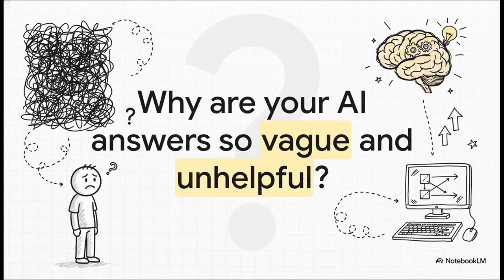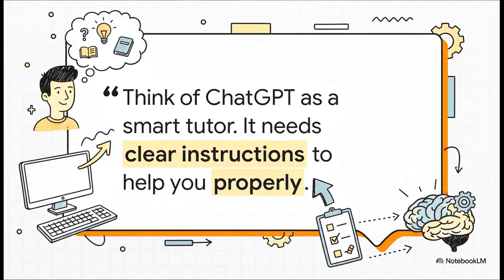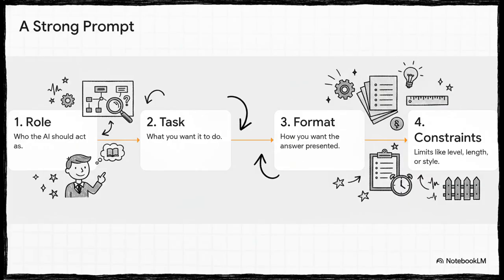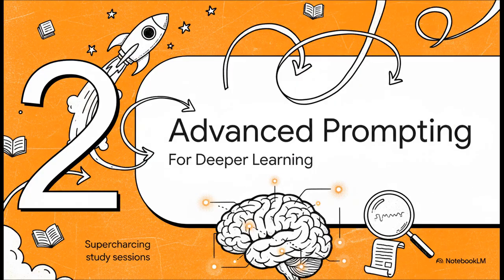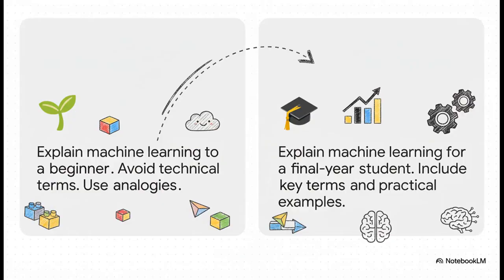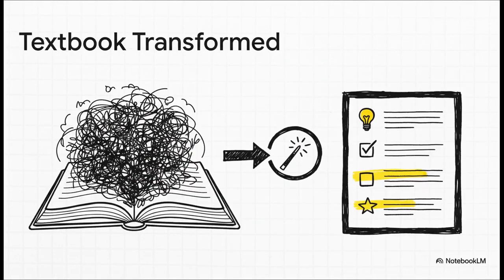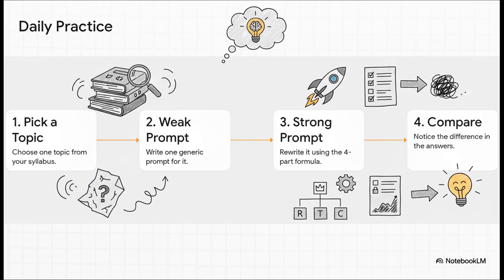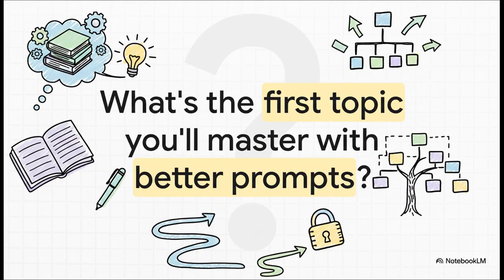ChatGPT Prompting Skills for Students | Learn Faster With Smart Prompts: Video 2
Learn how to use ChatGPT the right way for studying, exams, and faster learning.
This video teaches students powerful prompting skills that turn ChatGPT into a personal tutor.

In this lesson, you will learn:

How to structure prompts using role, task, format, and constraints

How to avoid generic AI answers

How to ask for beginner and advanced explanations

How to use follow-up prompts for deeper understanding

How to convert textbooks into simple study notes

This video is perfect for:
Students, university learners, PhD scholars, exam candidates, and self-learners.

📌 Part of the ChatGPT Mastery for Students course.
📌 Watch Video 1 before this lesson for best results.